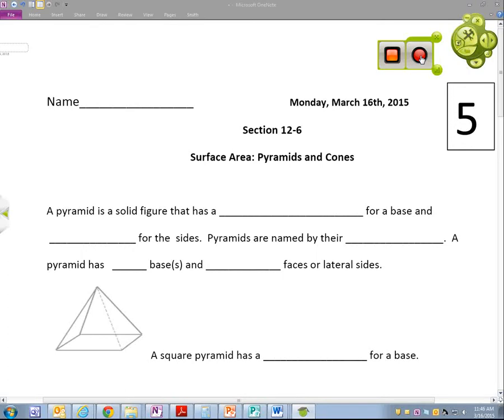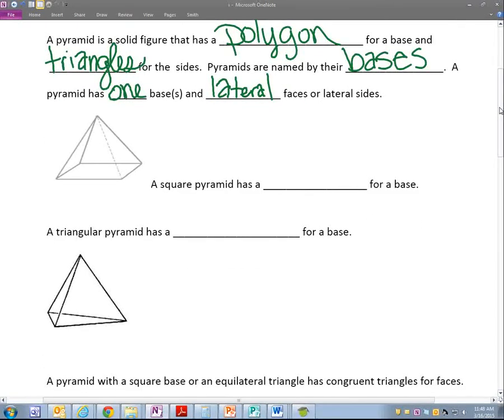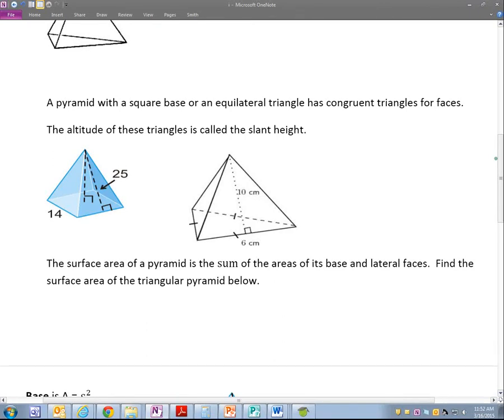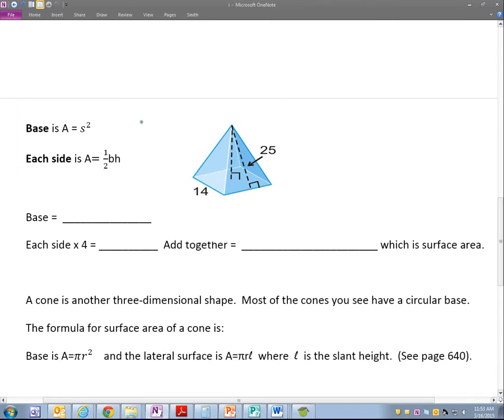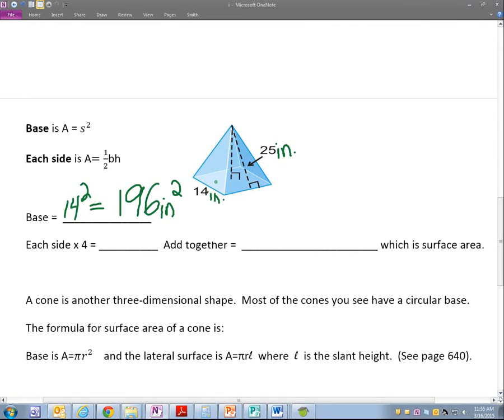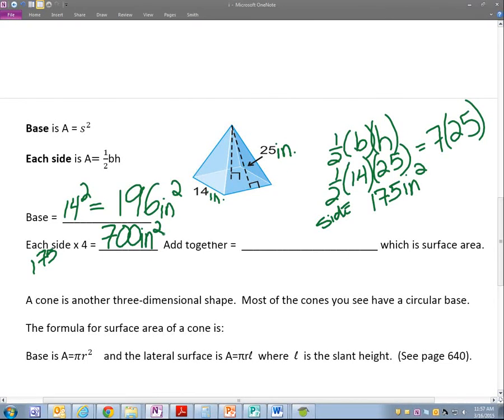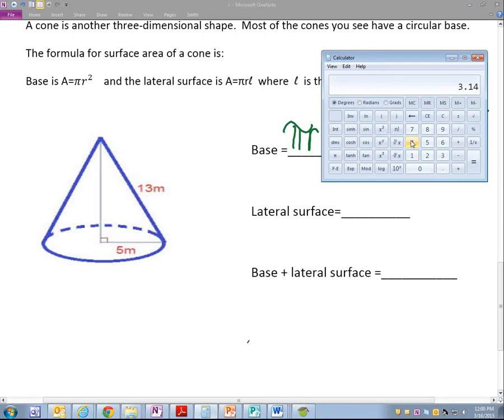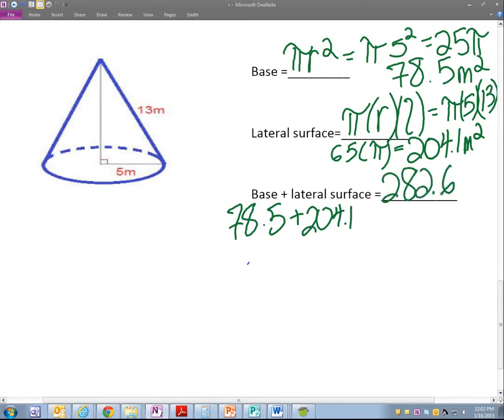12-6 Surface Area of Pyramids